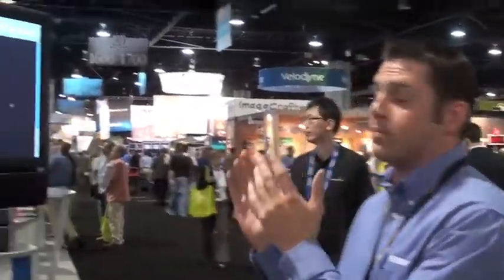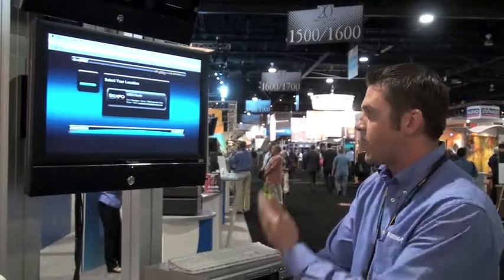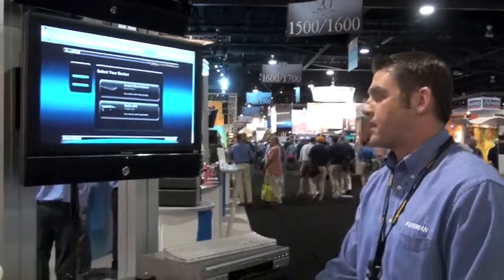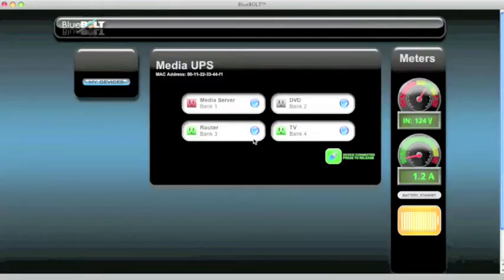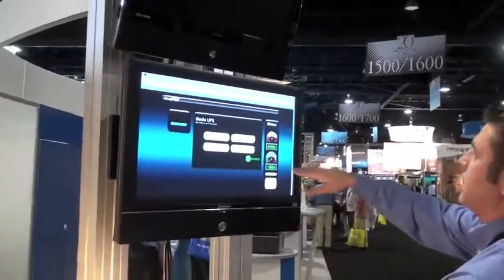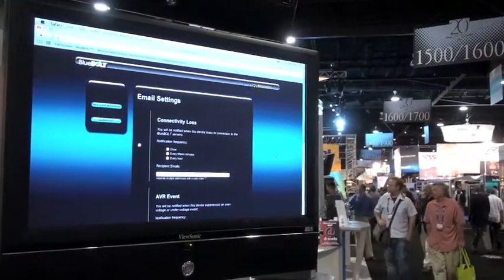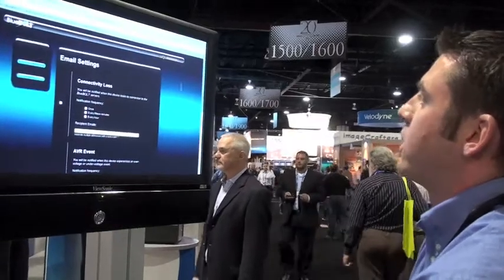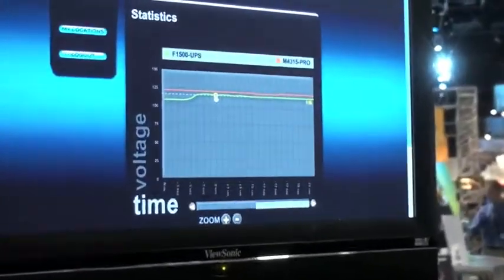Furman CEDIA 2009 Demo: BlueBOLT™ Technology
BlueBOLT™, Panamax/Furman's new cloud-based remote power management technology, is demonstrated on the show floor at CEDIA Expo 2009.